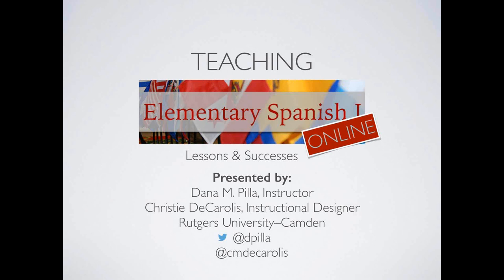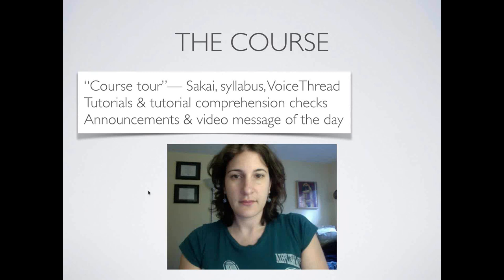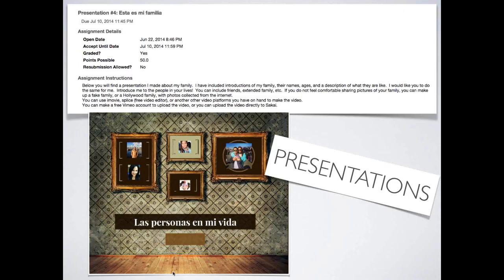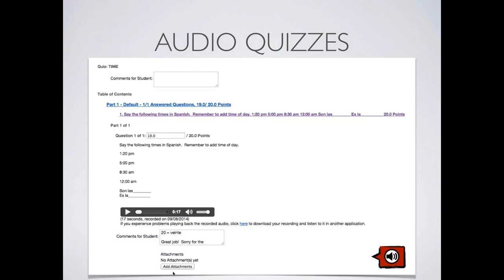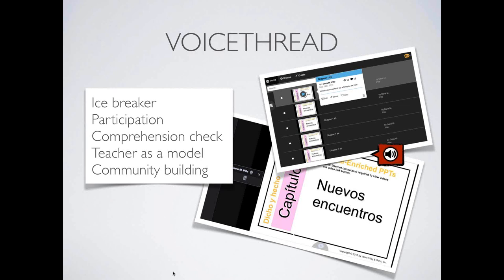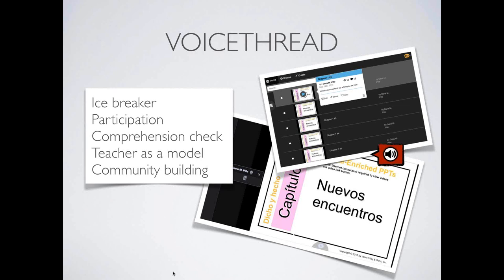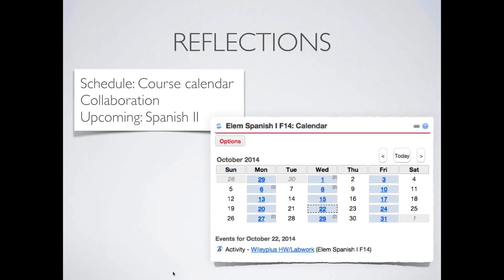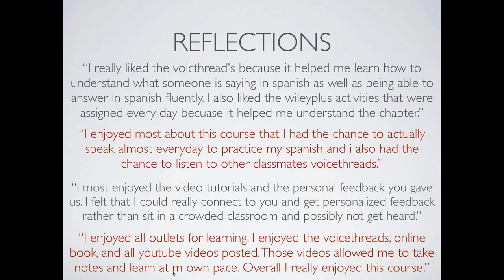Teaching Elementary Spanish I Online: Lessons & Successes